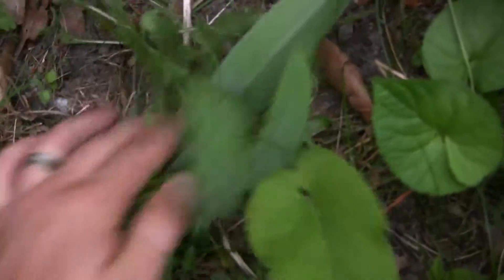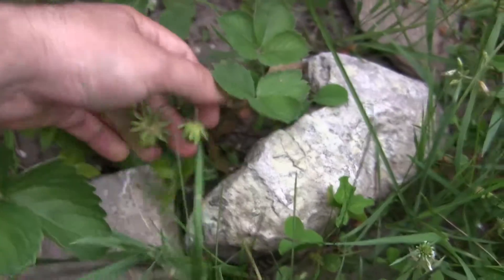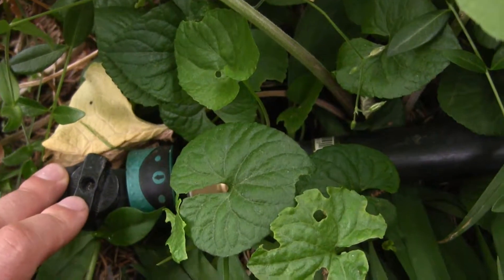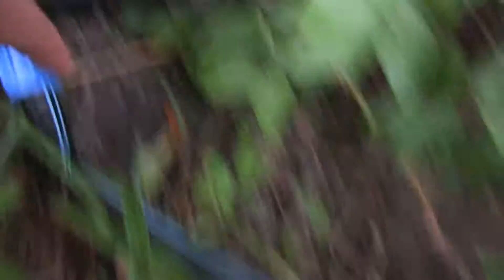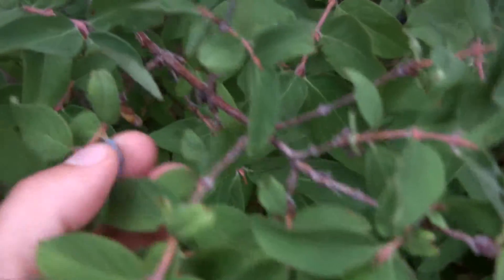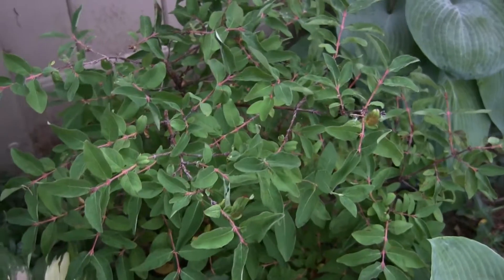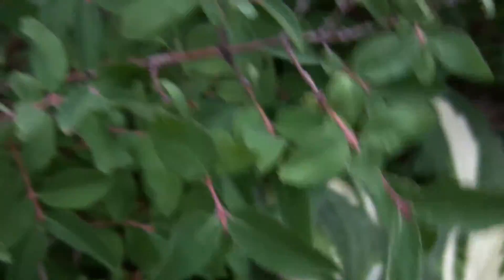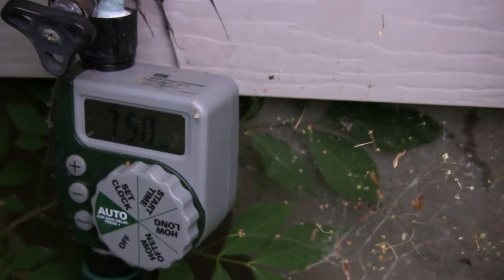automatic multi zone irrigation system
In this episode, I do a walk around with a quick explanation of my cheap, automatic, multi-zone irrigation system.